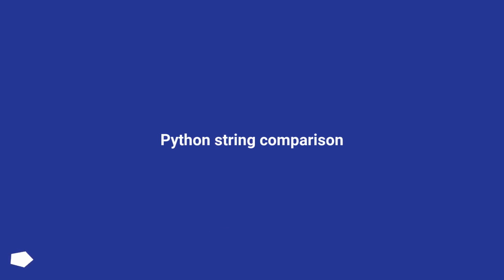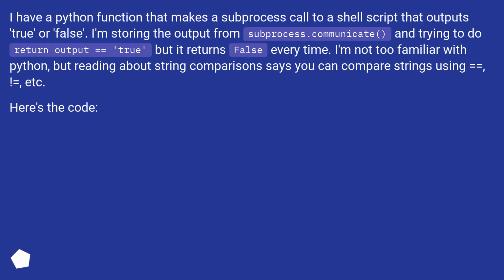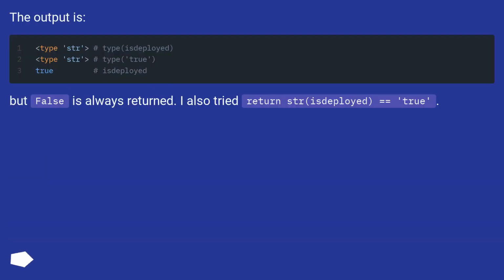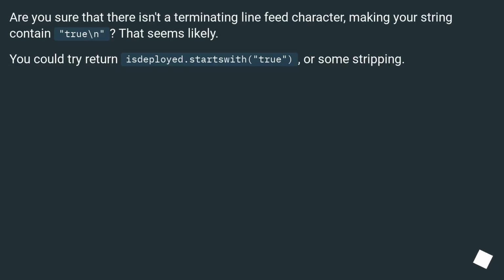Python string comparison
Chapters
00:00 Question
01:28 Accepted answer (Score 8)
01:49 Answer 2 (Score 6)
02:03 Thank you